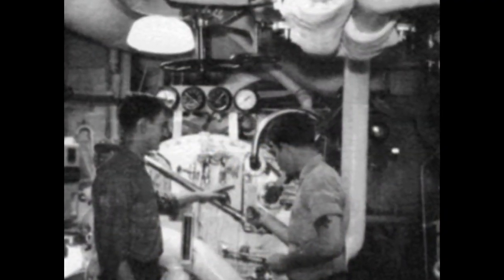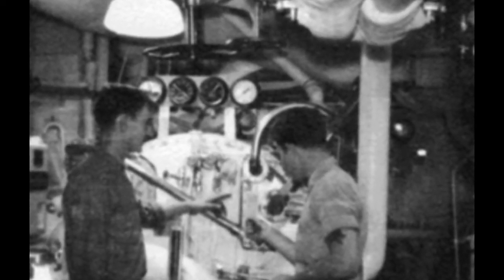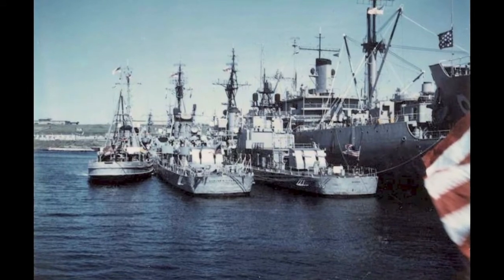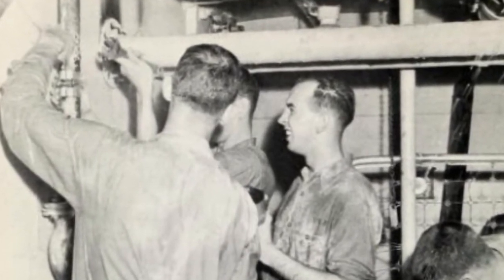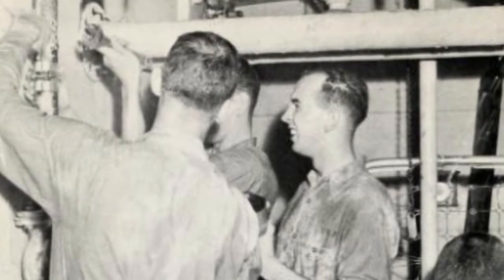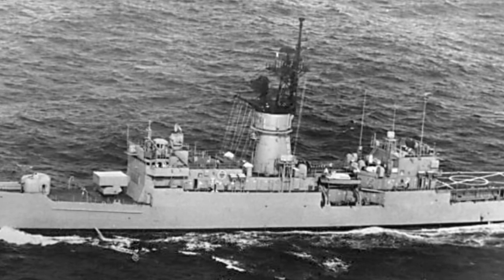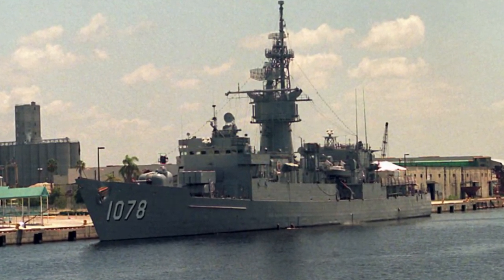USNM Interview of Michael Dutton Part Seven Sea School and the USS Joseph Hewes DE FF 1078